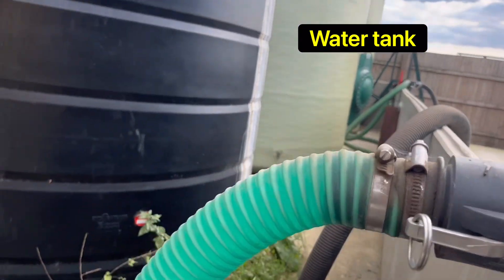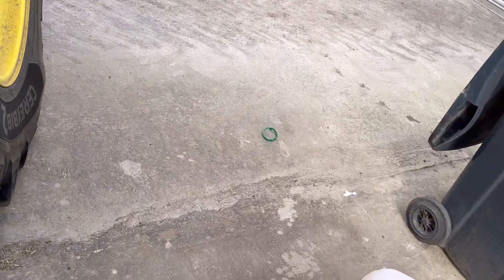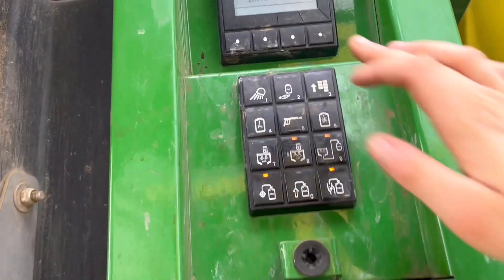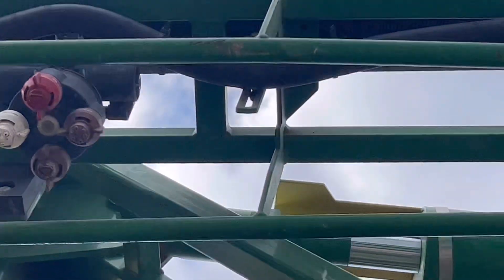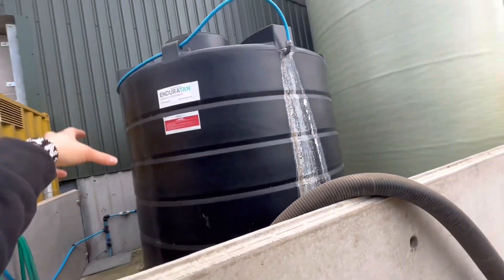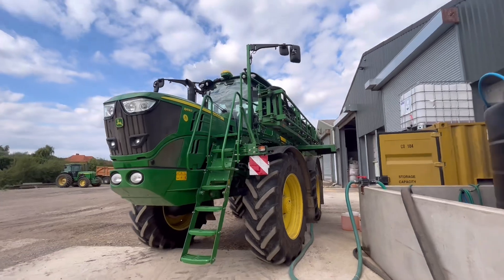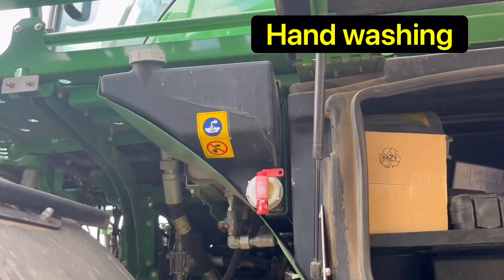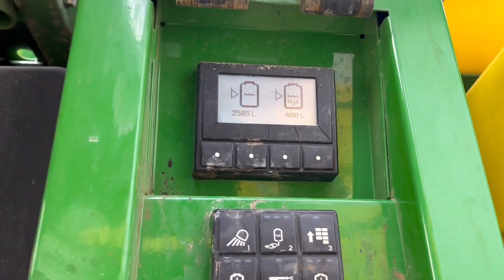SPRAYER SHENANIGANS, GPS,INDIVIDUAL NOZZLE CONTROL & VARIABLE RATE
How the @johndeere sprayer operates with individual nozzle control and pulse width modulation .

@Bayer Crop Science

Get a mention or advert on this channel for small donation to Thames. Valley Air ambulance

Thank you very much for watching and helping me grow interest in agriculture.
Eleanor
BBC Countryfile Young Countryside Champion Winner 2022